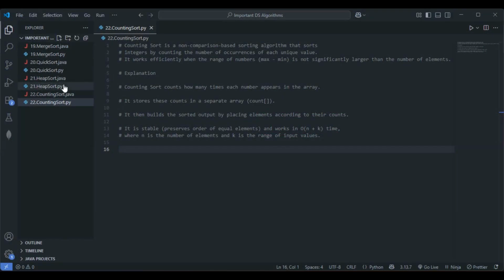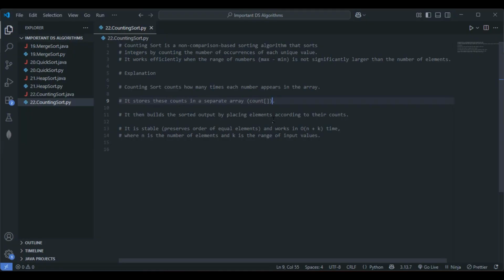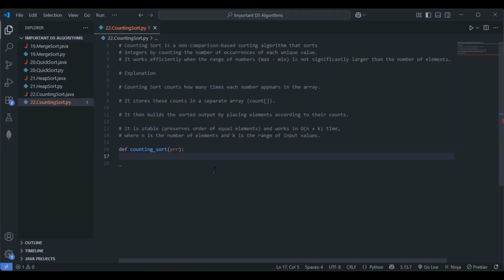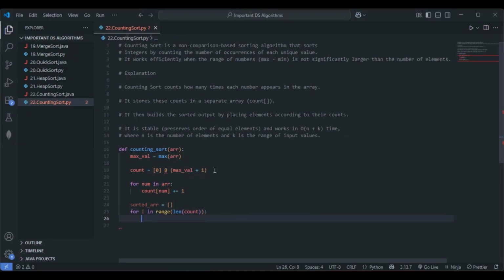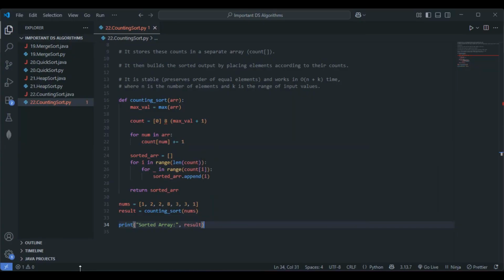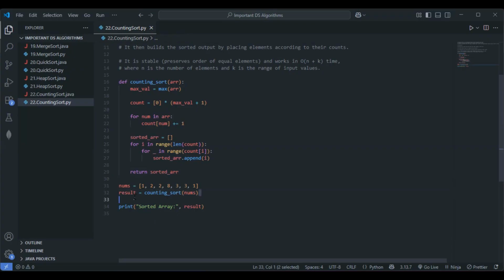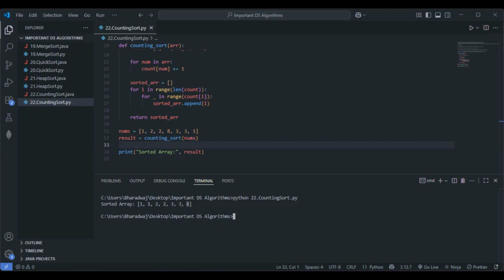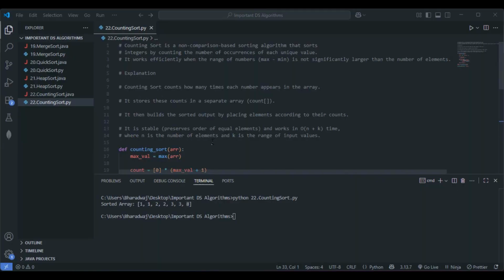22. Counting Sort in Python